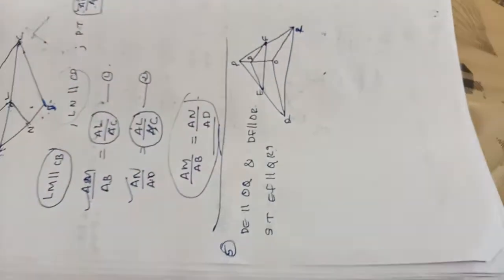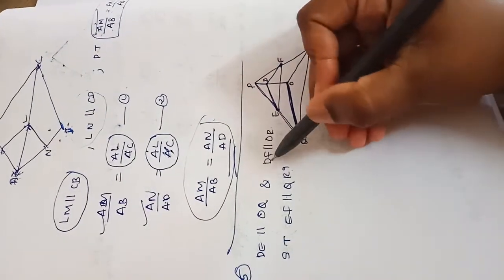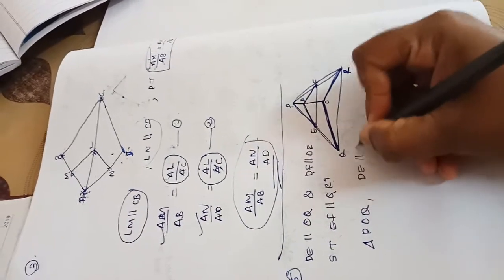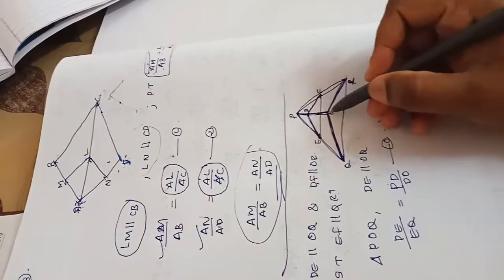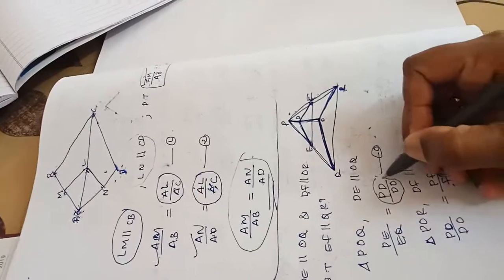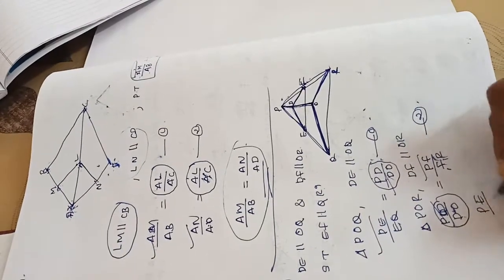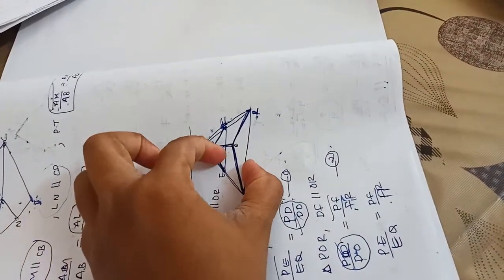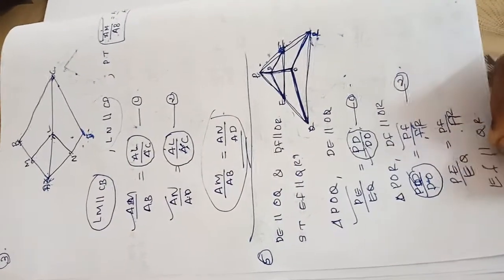Class 10 - chapter 6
Triangles - Ex 6.2 (Qn 5,6)